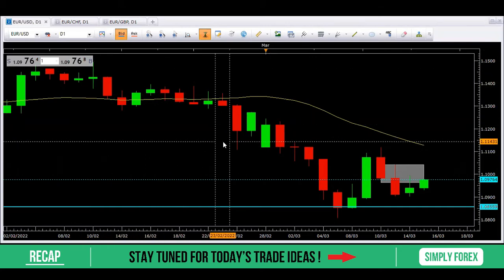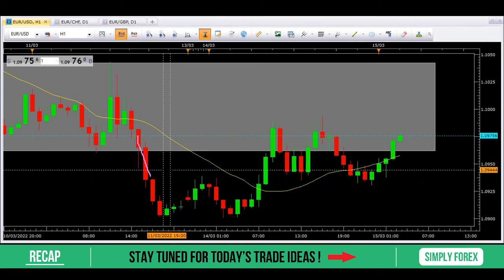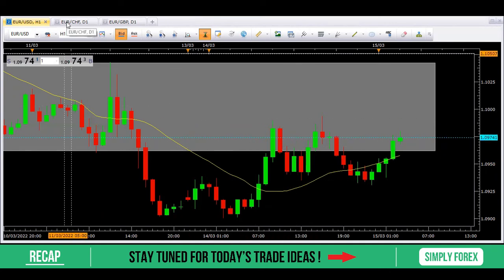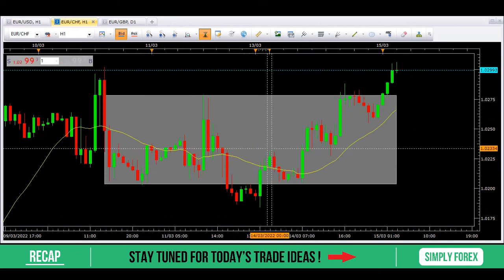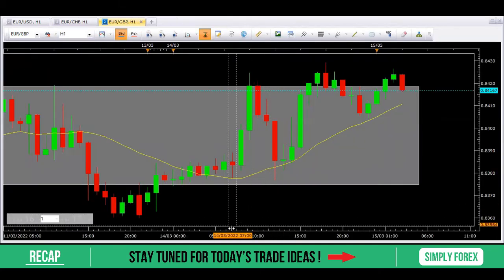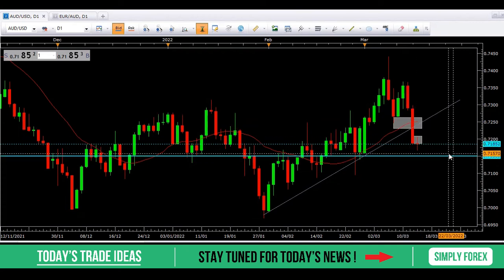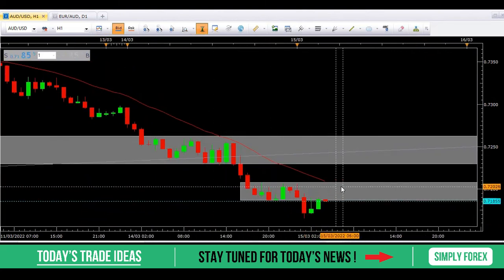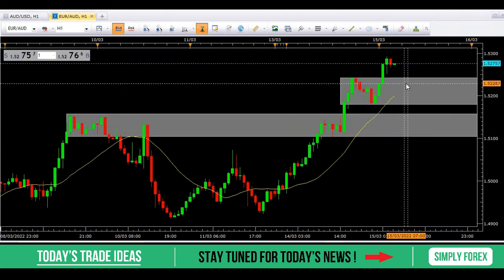AUDUSD, EURAUD | The importance of H1 structure | Daily Forex Analysis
INTRO - 00:00
Trade Review - 00:40
Today's Trade Ideas - 09:42
AUD/USD - 09:58
EUR/AUD - 11:59
News Analysis - 14:20